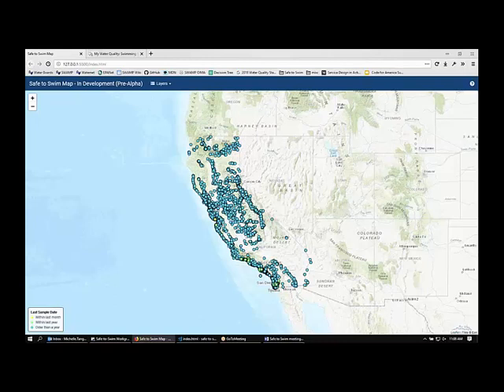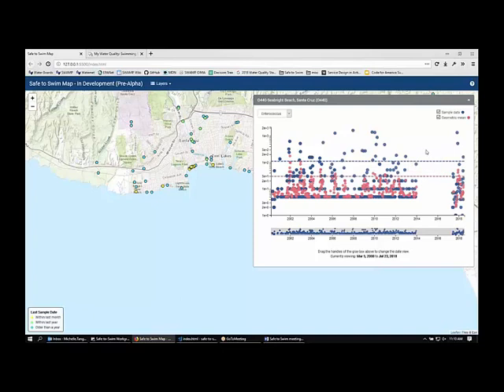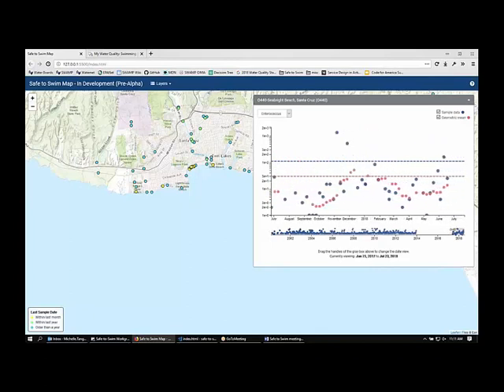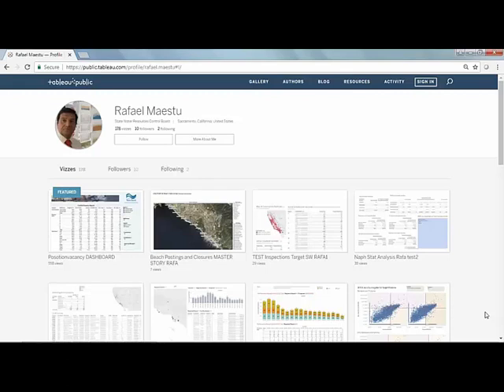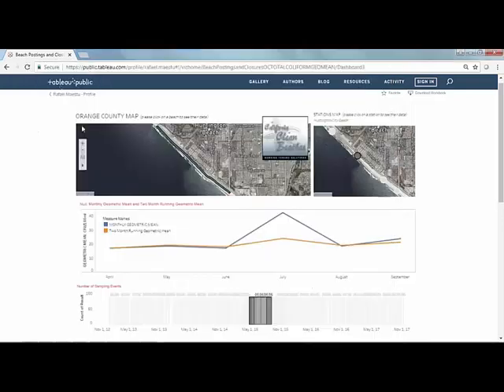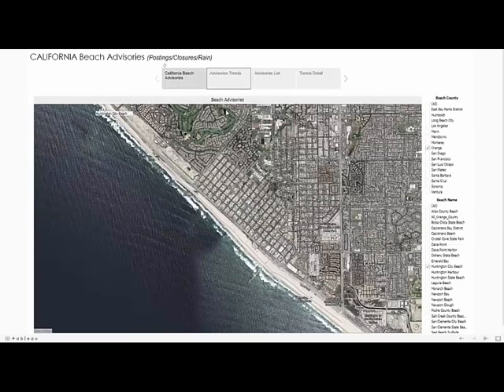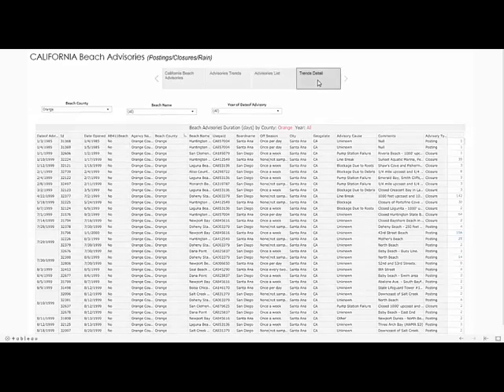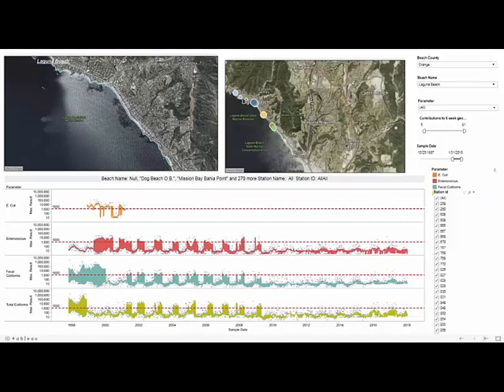Safe-to-Swim Portal Development Updates & Discussion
"Safe to Swim" My Water Quality Portal Updates

Map        Michelle Tang – SWRCB

Data Visualizations   Rafael Maestu – SWRCB